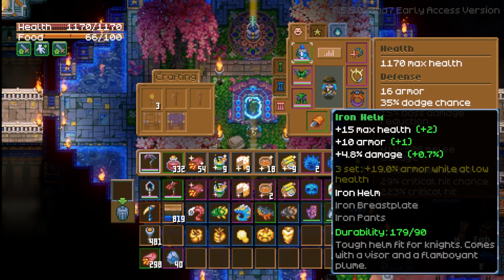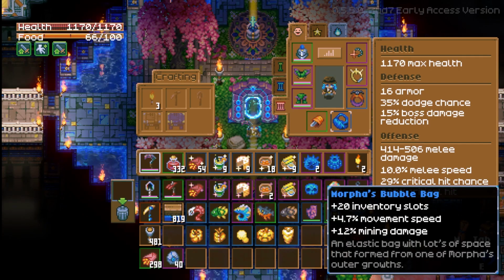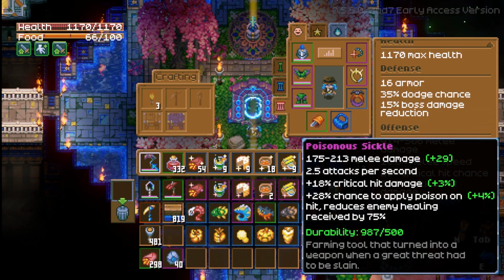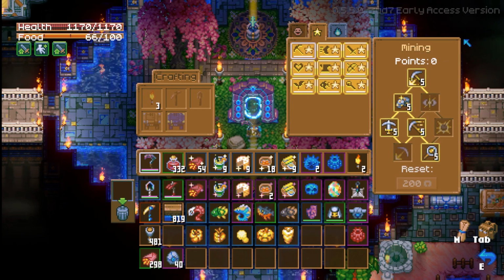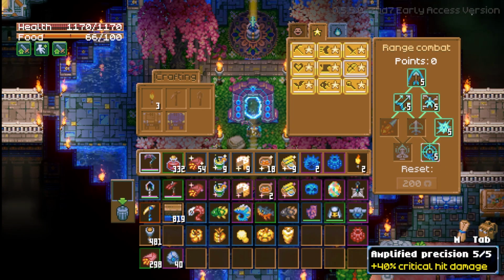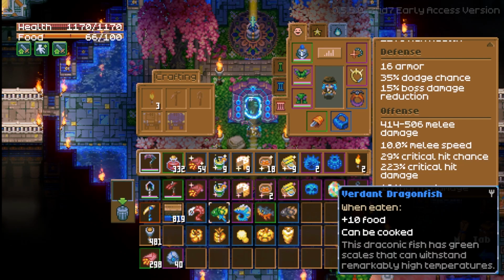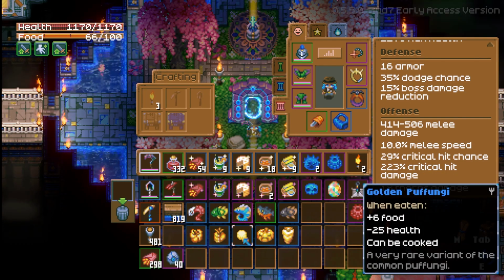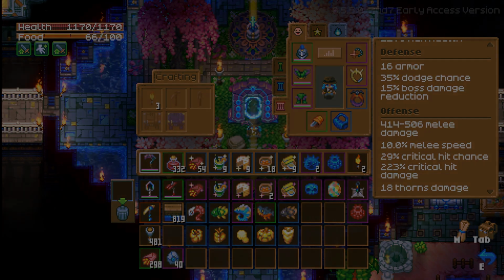Core Keeper EA | Poison Build Outdated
Core Keeper | Poison Build

0:00 Intro
0:51 Gear
6:11 Skills
10:55 Food
16:00 Testing